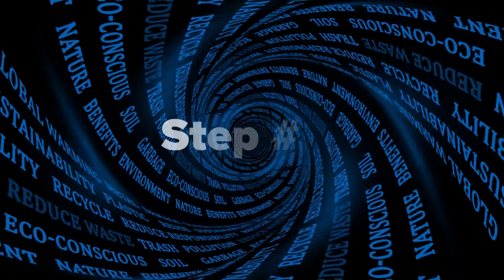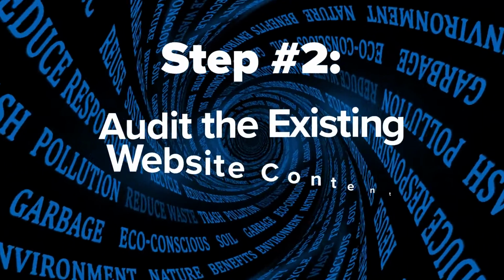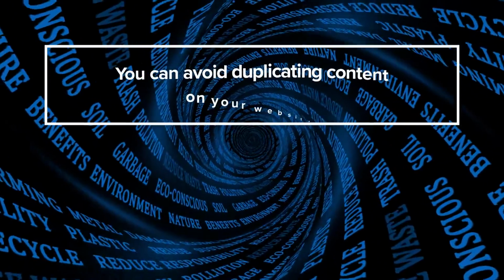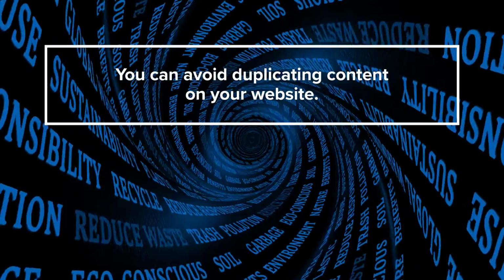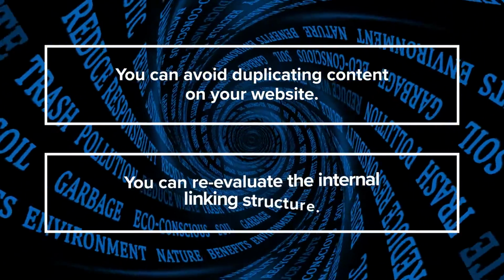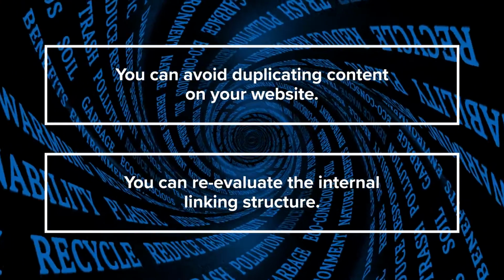Five Steps for Developing a Content Pillar Strategy for Your Website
In this video, we’re covering the infamous content pillars strategy!

Content pillars are unique content that helps brands demonstrate expertise, establish authority and stand out from their competitors. For content marketers, content pillars provide a strategic approach to creating content that answers all website visitors' questions. Here are the five steps for developing a content pillar strategy for your website from its foundation:

Step #1: Identify the Main Topic and Keyword
In the first of the five steps, consider what problem you are solving, which products and services you are offering, and who is your target audience.

Next, you must identify the primary keyword and the topic, which should be substantial enough to build a hub. Consider factors like the search volume, the topic’s competitiveness, relevance to the audience, and the content’s potential of becoming an evergreen piece.

Once you have decided on the core topic and keyword, analyze the subtopics that will form the cluster pages and support the structure of the pillar page. The pillar page must touch upon all subtopics and link to the relevant articles.

Step #2: Audit the Existing Website Content
There are two main benefits of this process. First, you can avoid duplicating content on your website by optimizing and updating existing content. Second, you can re-evaluate the internal linking structure.

Step #3: Analyze Your Competition
Researching the competition also enables you to find gaps, opportunities, and areas for improving existing content, and, therefore, to build more valuable content for your readers.

Step #4: Create Your Content
Map out the structure of the pillar page, design the article's structure using all possible questions to be answered, and use advanced headings and subheadings for optimal performance.

Step #5: Focus on Evergreen Pillar Content
Pillar pages that center on evergreen content perform exceptionally well for readers and search engines if you have high-quality cluster topics to support them. That is why emphasizing the searcher's intent and the topic's subject is of utmost importance. Links to your cluster topics will further dive into each subtopic in greater detail.

0:00 Definition of Content Pillar Strategy
0:24 Step #1: Identify the Main Topic and Keyword
1:01 Step #2: Audit the Existing Website Content
1:18 Step #3: Analyze Your Competition
1:32 Step #4: Create Your Content
1:44 Step #5: Focus on Evergreen Pillar Content
2:09 Conclusion

► If you‘re looking for a software development agency we can help you find the right one, that meets your budget and requirements